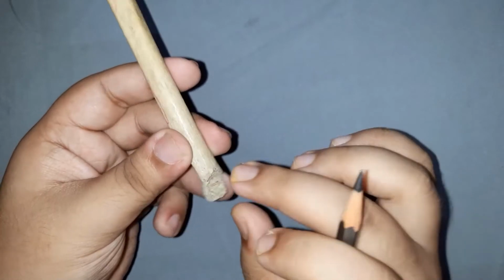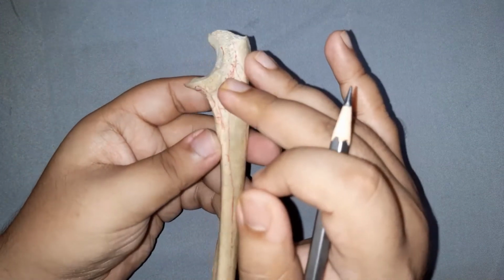Ulna Anatomy- Upper limb osteology part 5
The lower end of ulna is called the head of ulna. Remember that !!
Anyways, we finish, for the most part, the osteology of upper limb with Ulna anatomy, discussing it's bony features, attachments and side determination as well. So, suit yourselves !!